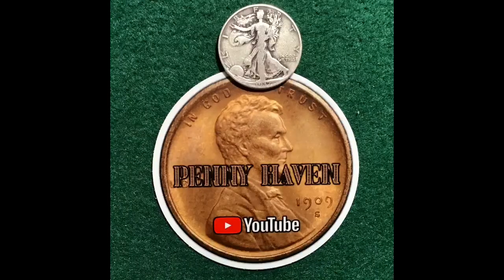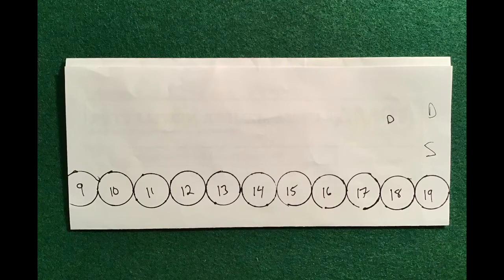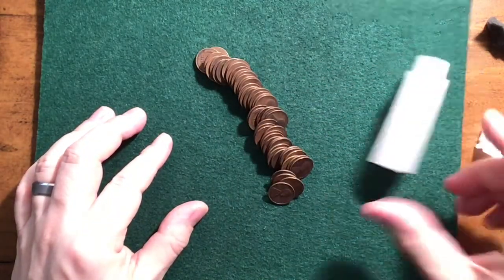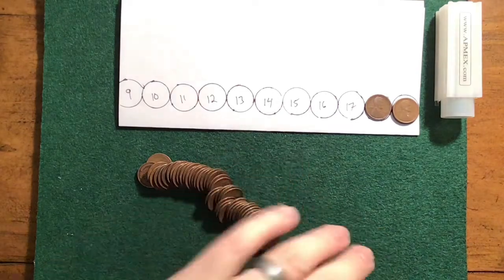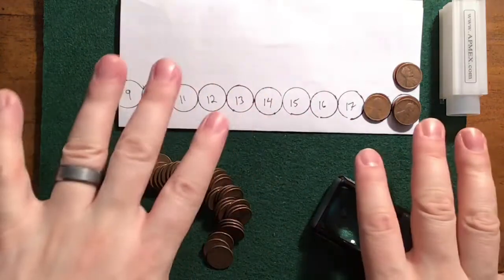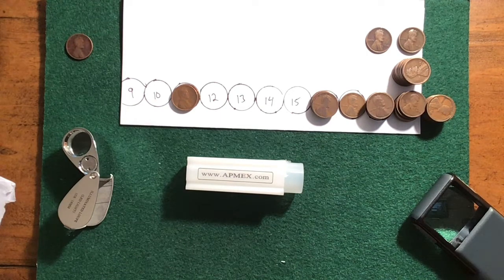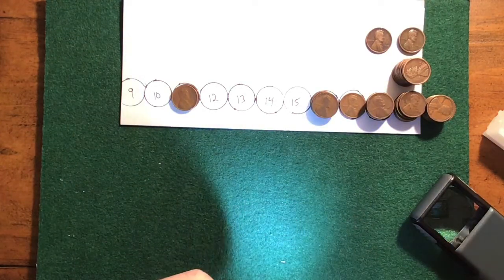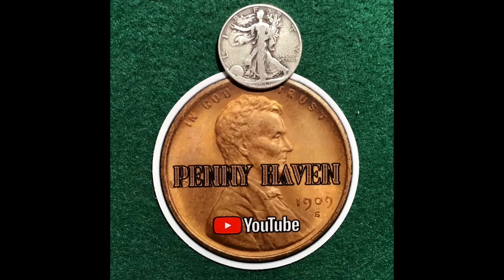APMEX 1909-1919 Wheat Cent Tube Hunt!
Time to find out what is in that tube of 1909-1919 wheat cents from APMEX!

Check out my Tee Public store for coin collecting, Star Wars, The Mandalorian, Doctor Who, The Joker, Firefly, the Hysteria 51 podcast, and many other shirts.
If you use my link, any shirt you buy on the site will gain me a small percentage of the sale. All proceeds will go directly to improving my channel.